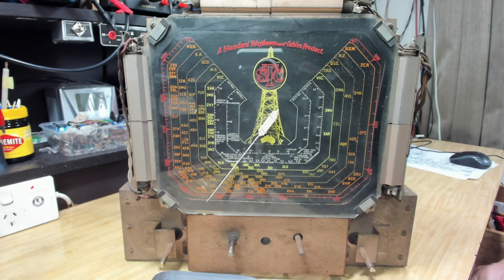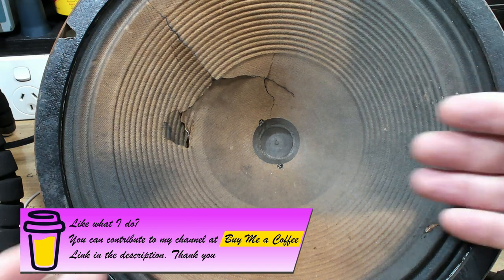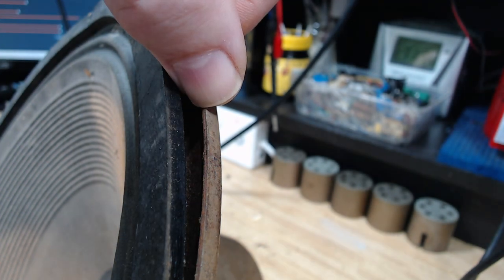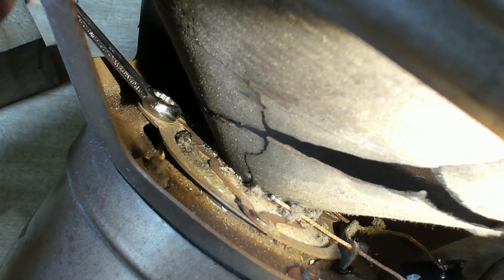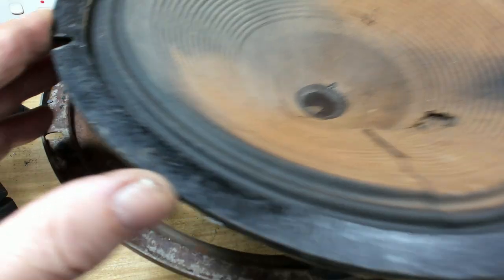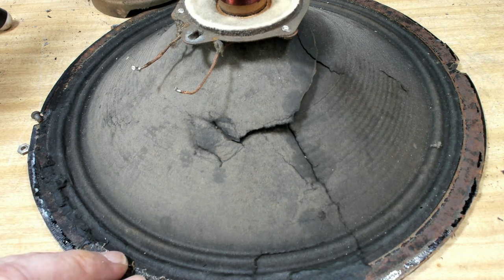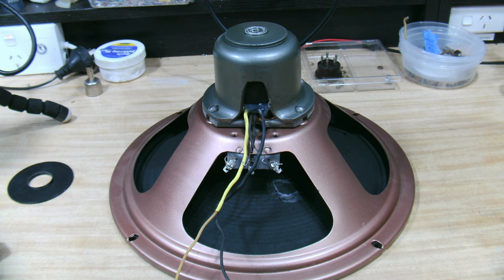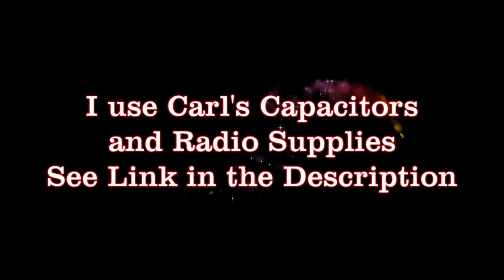STC 830 Radio Restore - 1938 Part 2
I was asked to repair this gigantic STC 830 radio, "sure, it won't take long" I said. The owner then upped the ante and asked if I could do a complete restore to match the excellent job he had done on the cabinet... I toiled off and on for over 4 months on this project, it needed a complete strip down. In part two I dismantle the chassis for painting and address the badly torn speaker. I hope you will join me for part 2 of this epic adventure.